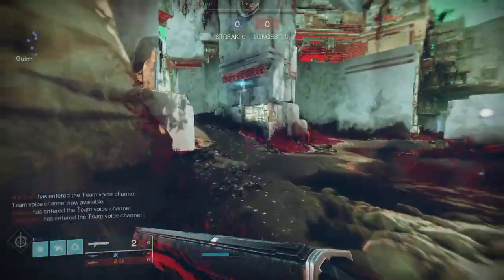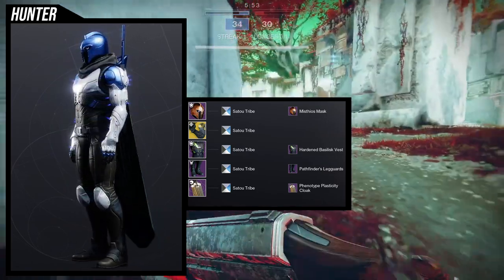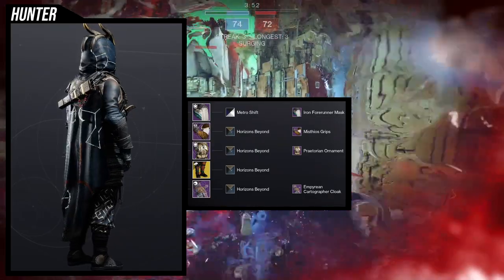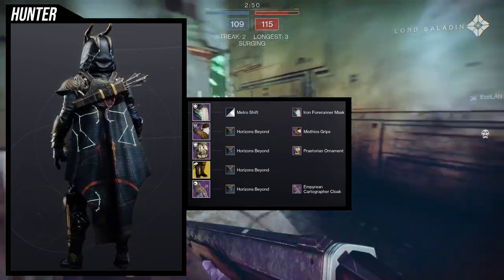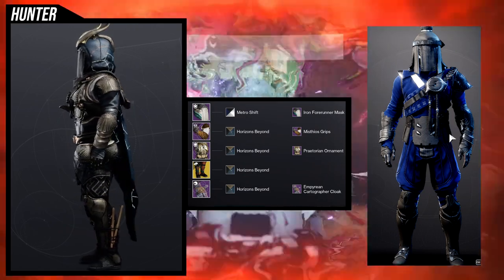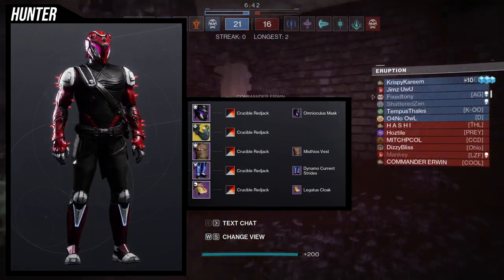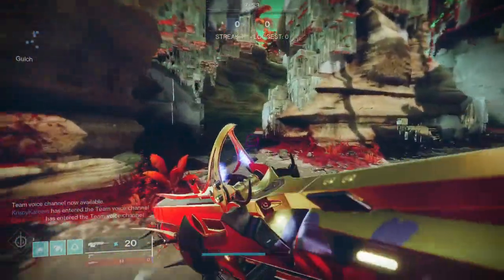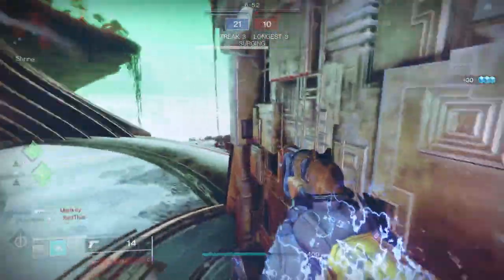Destiny 2: Hunter Assassin Creed Sets! | Season of the Seraph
The assassins creed armor for hunters is my least favorite for sure but that doesn't mean we can't make some dope sets with them! Let me know which one's your favorite!

00:00 Intro
01:18 Helmet
03:23 Arms
06:20 Chest
08:52 Boots
10:46 Cloak
13:05 Outro